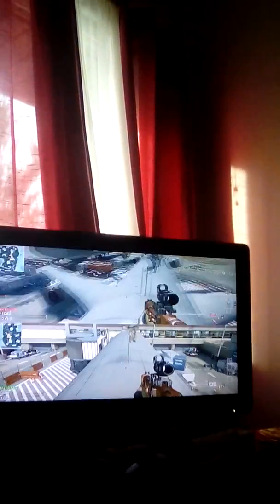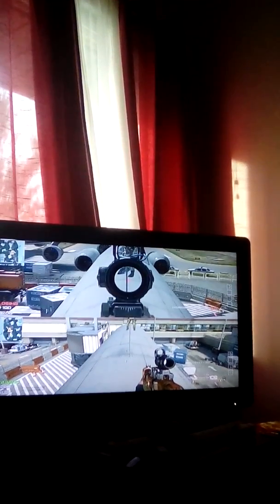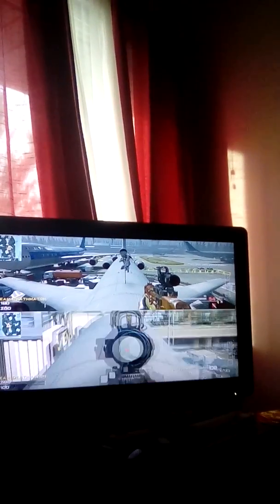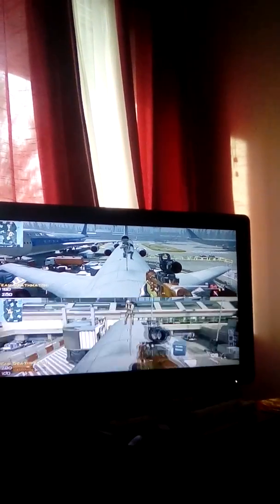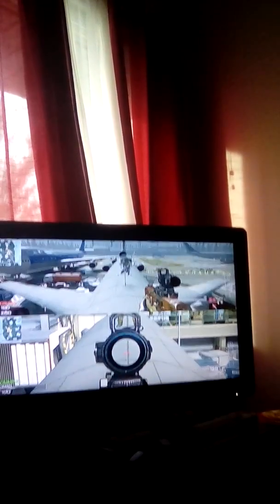Mw3 how too knife lunge on top of the plane in termanal